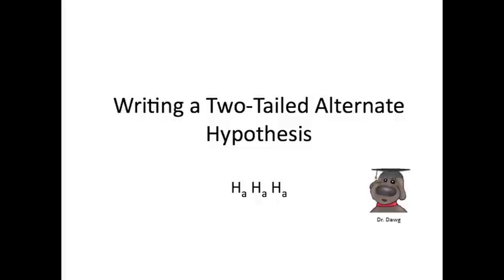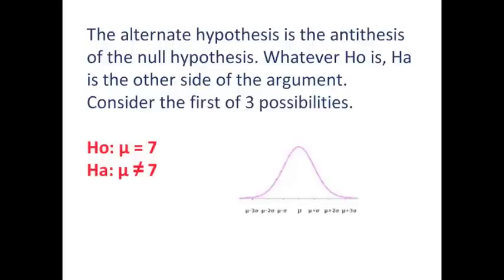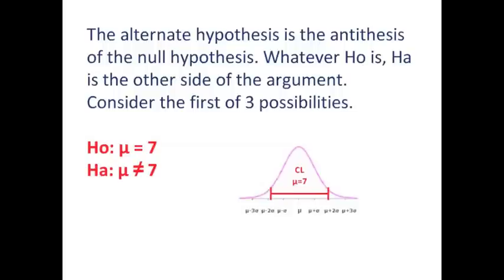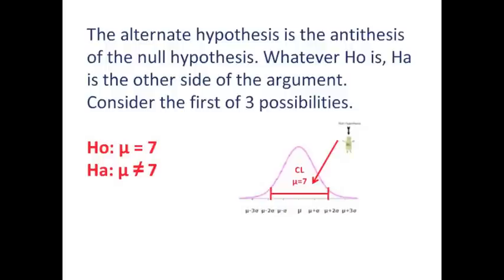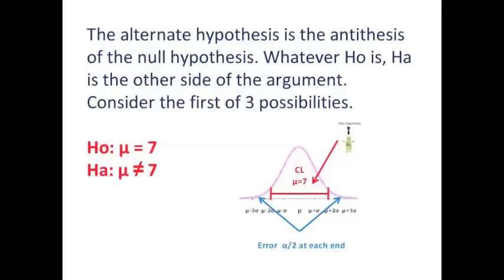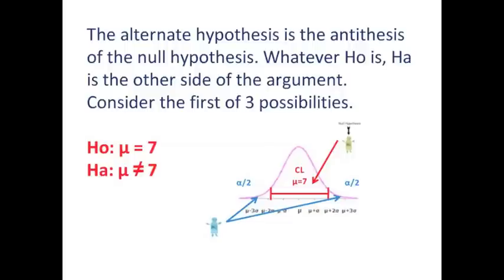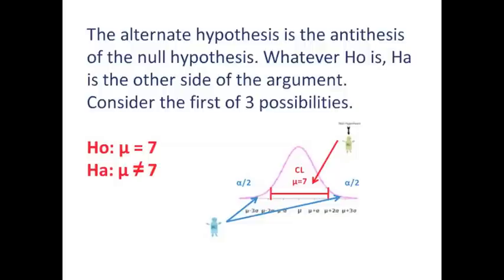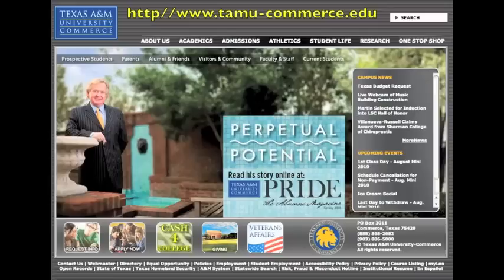Statistics - 6 - Hypothesis Testing - 4 - Writing A Two Tailed Alternate Hypothesis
This discussion exams the process for writing a two-tailed alternate hypothesis.